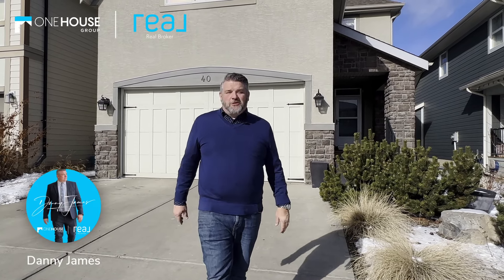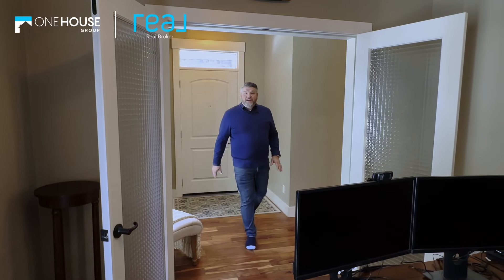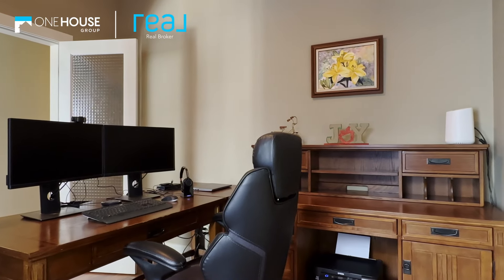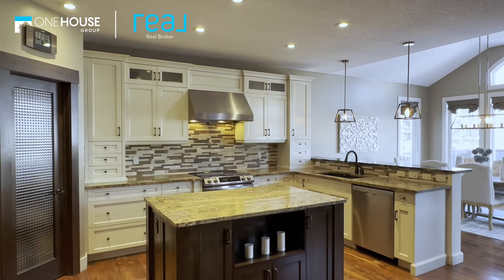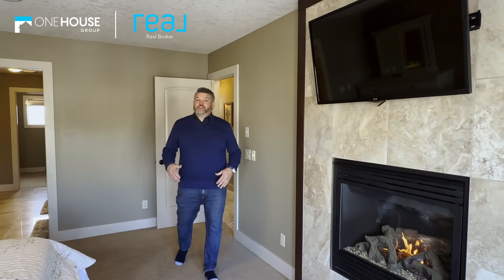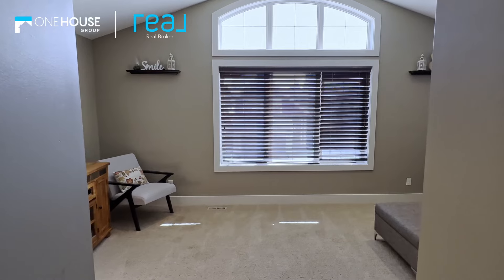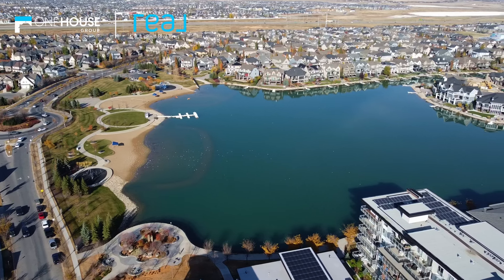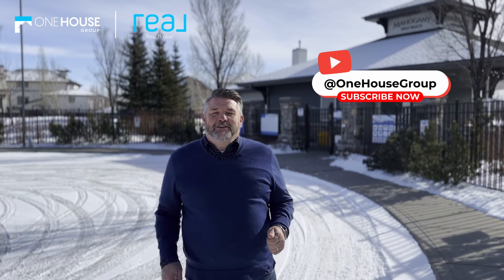🏡 Incredible 5-bedroom Home on a Quiet Street steps to the West Beach in Mahogany! Calgary Homes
🔑✨ Dream Home Alert in Mahogany! ✨🔑

Swipe left to step into a world where modern elegance meets comfort! 🏡💖 Located a stone's throw from West Beach, this 5-bedroom stunner, formerly a showhome, is more than just a house; it's a lifestyle choice waiting for you in the heart of Mahogany.

🌿 Inside, experience a symphony of sophistication from the stylish den with French doors (hello, dream home office!) to the chef's paradise kitchen boasting raised white cabinets, a dark stained island, sleek stainless steel appliances, and granite countertops. 🍳💬

The heart of the home extends to a living room with a cozy fireplace, surrounded by natural light and custom built-ins, leading to a dining room with vaulted ceilings and access to an expansive backyard deck for those warm summer evenings. 🌅

Upstairs, indulge in the luxury of the primary suite with a spa-inspired ensuite, a fireplace for unwinding, and more. The vaulted bonus room and convenient upper laundry make everyday living a breeze. 🛏️🔥

Descend to the basement where entertainment dreams come true with a full-size bar, oversized rec room, and more. 🎉

Located in vibrant Mahogany, with the lake, parks, and amenities just a stroll away, your new life awaits. Are you ready to turn the key? 🗝️💼Don't miss out on the chance to own a piece of Calgary's thriving real estate market. Let's make your dream home in Mahogany a reality!

Danny James//Chad Kon • ΓEA⅃  BROKER • One House Group